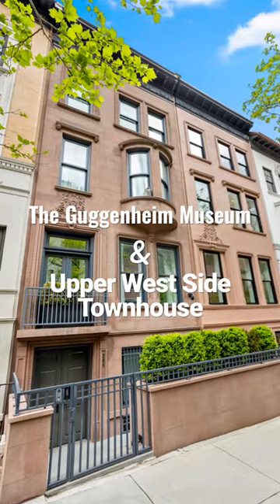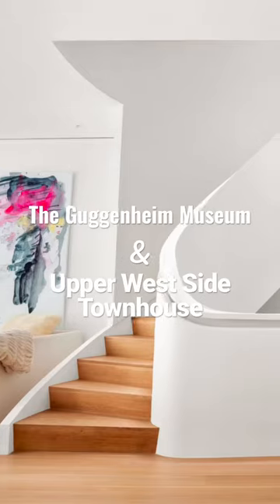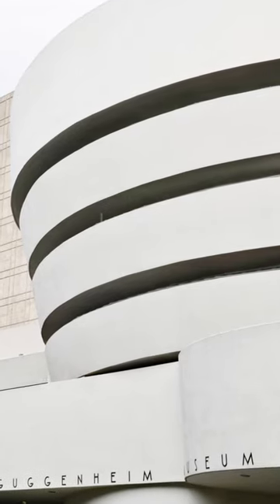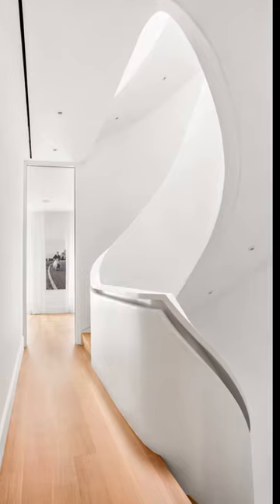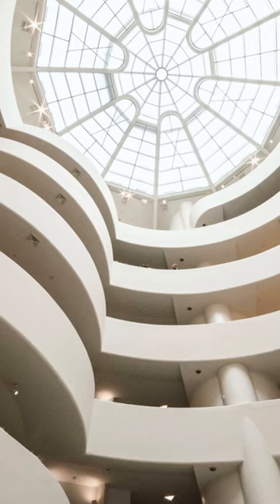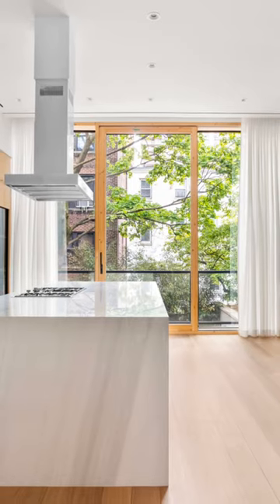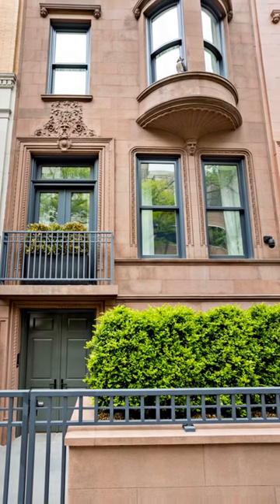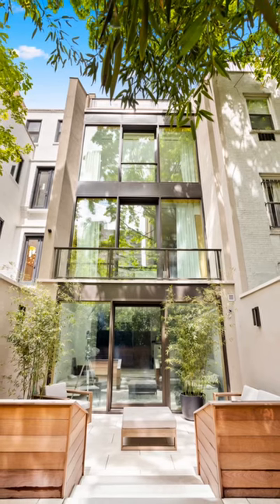Painstakingly handmade, this staircase was inspired by TheGuggenheim. 🐚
248 West 71st Street • Upper West Side, Manhattan, NY • 6 Bedrooms • Agents: Victoria Rong Kennedy, Elizabeth Bluhm